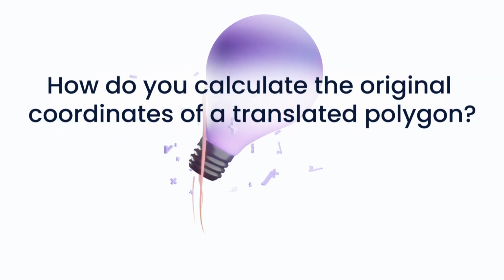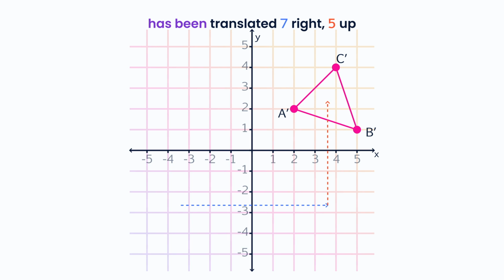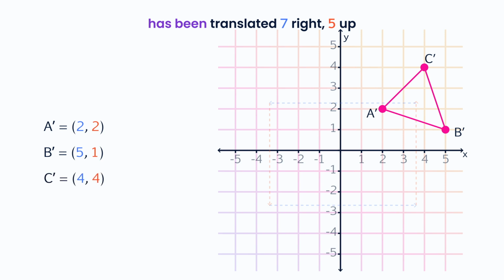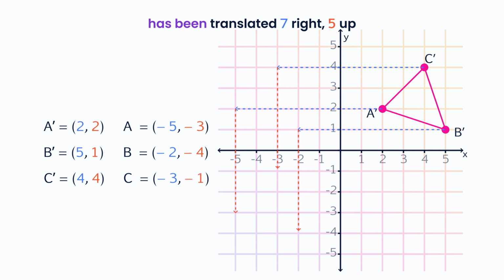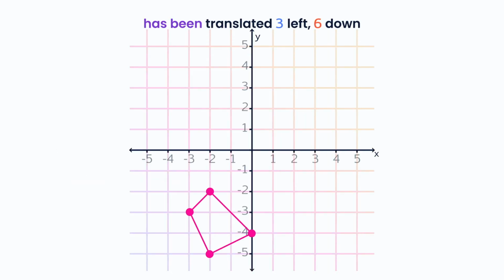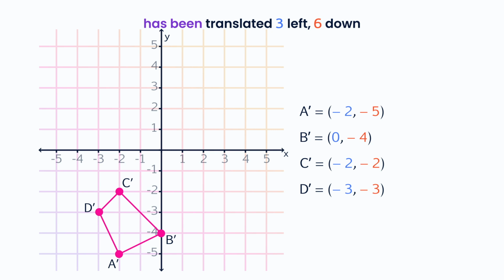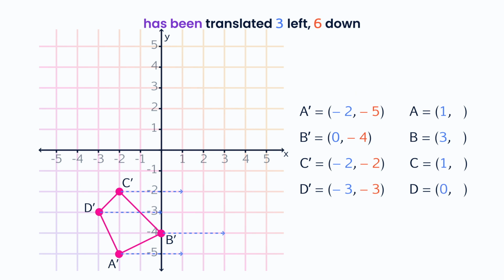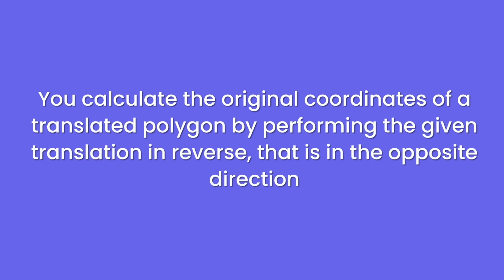How Do You Calculate the Original Coordinates of a Translated Polygon?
Given a translated shape in the coordinate plane, you can find the original shapes vertices by reversing the translation. See how in this video.